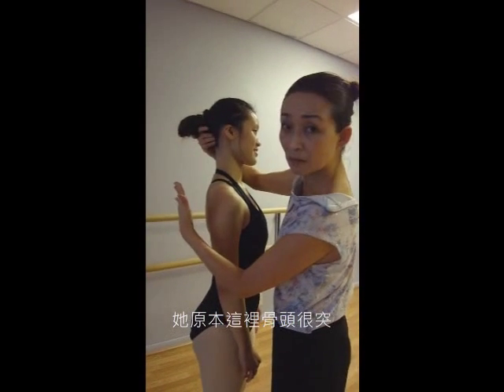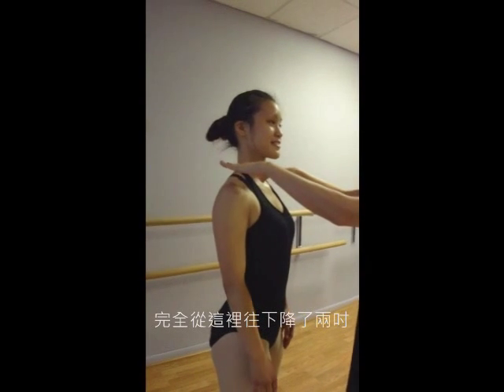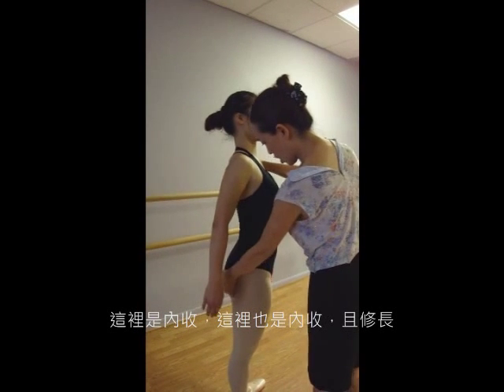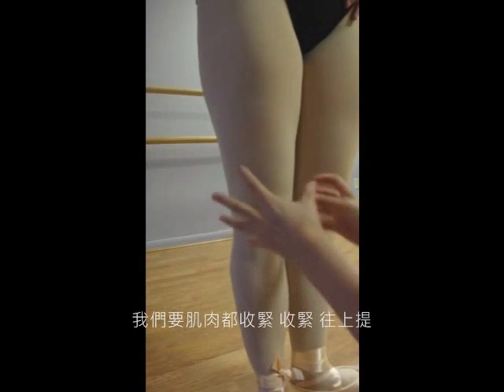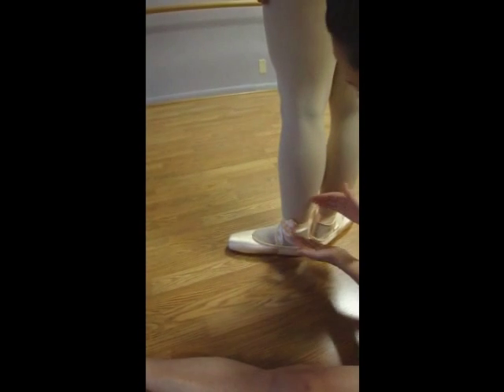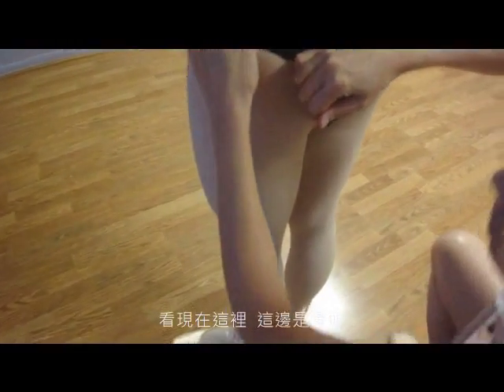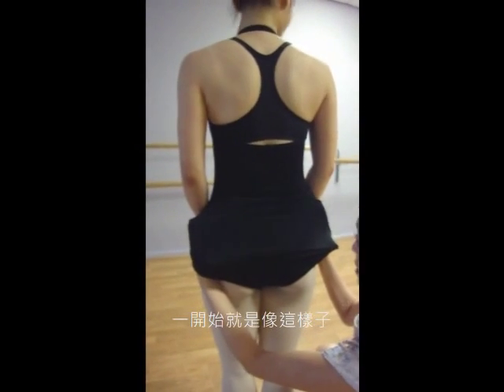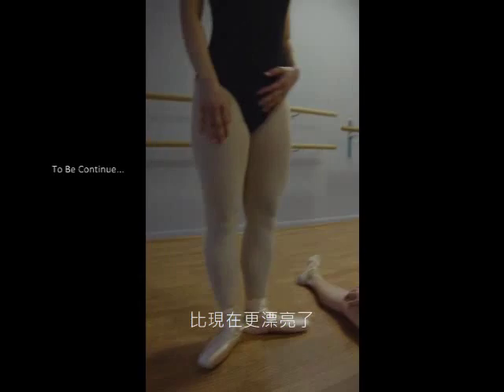The documentary of my ballet training 003 -- June 2010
The change of my body shape over one year (June 2009-June 2010) since I start training. It is in fact the 10th month of my training.

My instructor demostrating our progress so far...The following statments is what I have been hearing all the time. Something happening as everyday life in our studio. :P